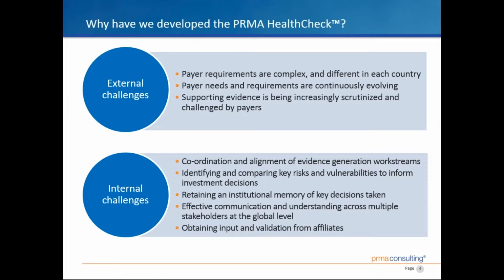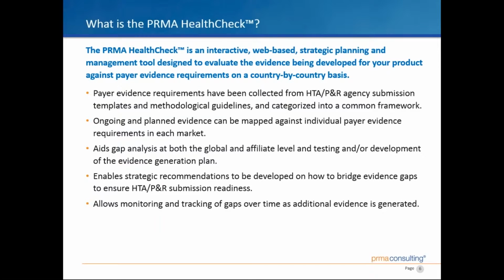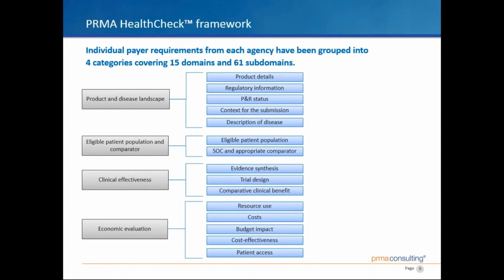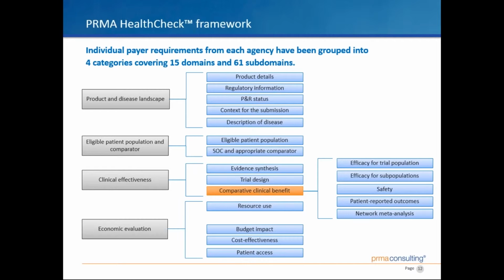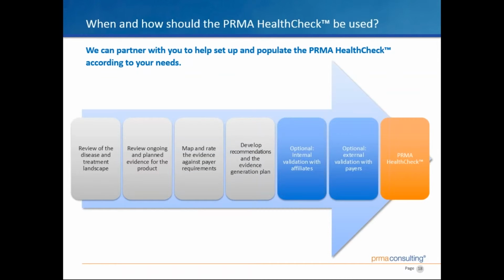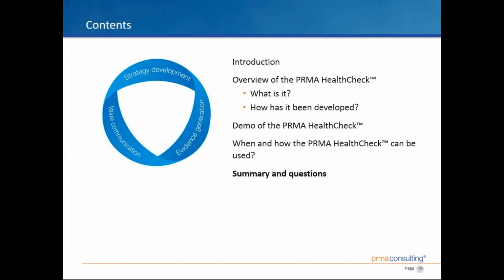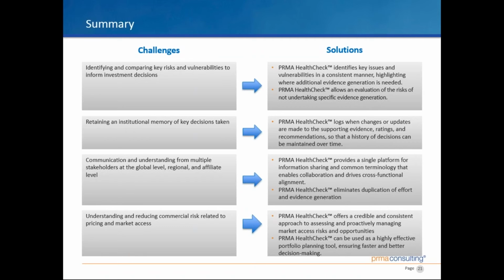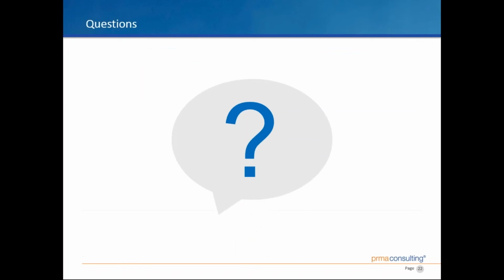2016 05 05 16 00 PRMA HealthCheck™ benchmarking your evidence against payer requirements